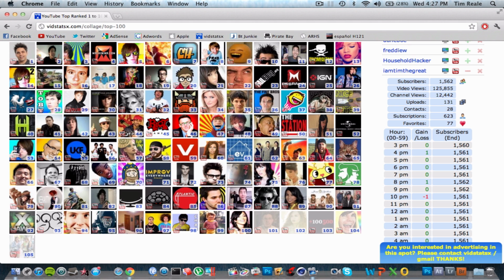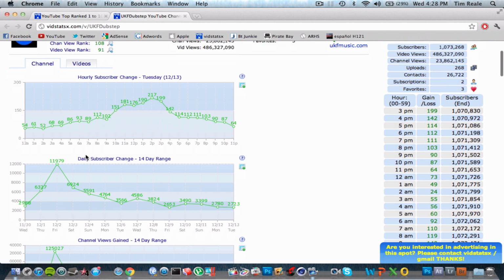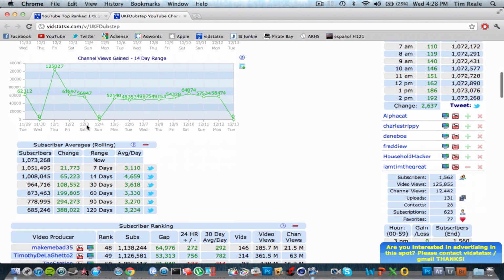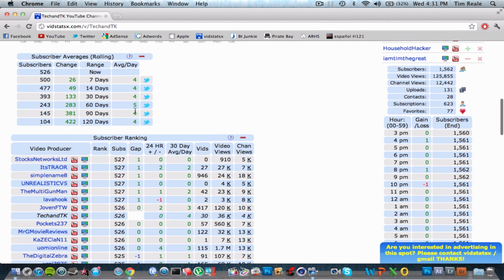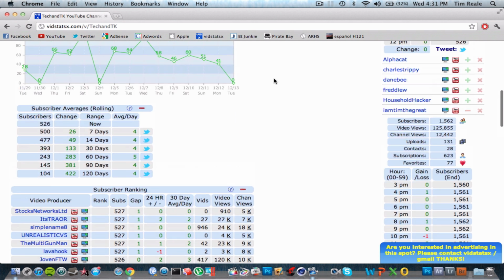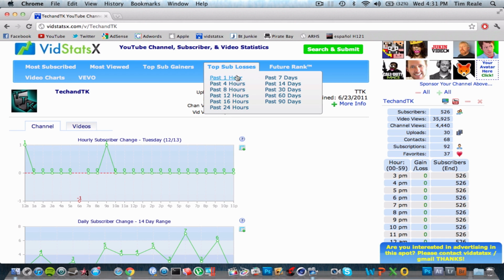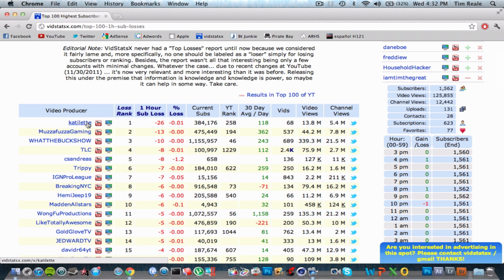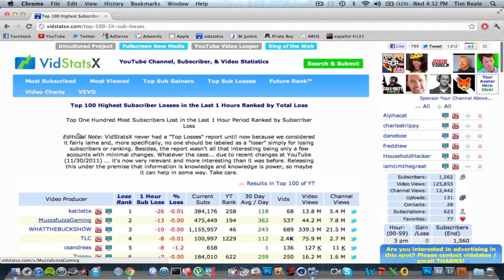How to easily monitor youtube channel statistics :: VidStatsX